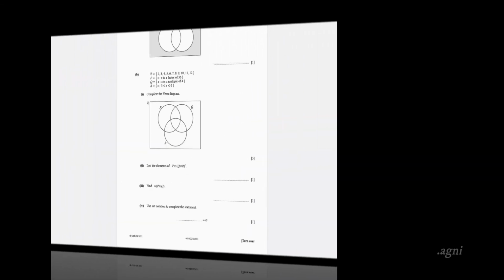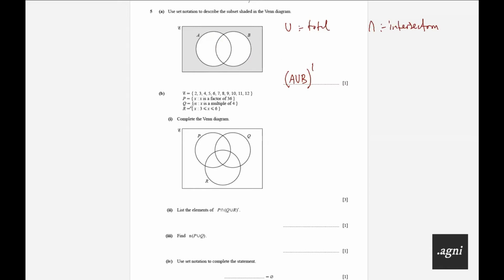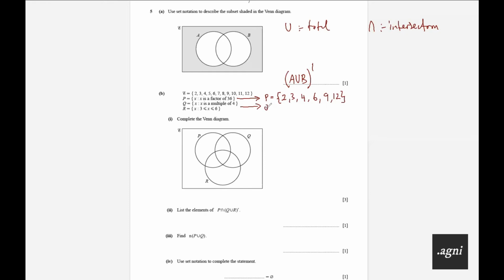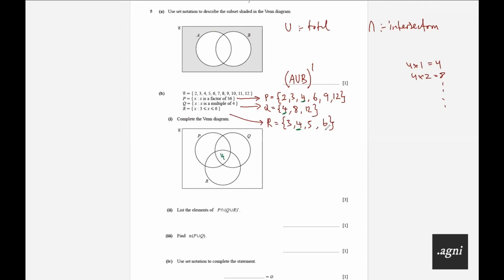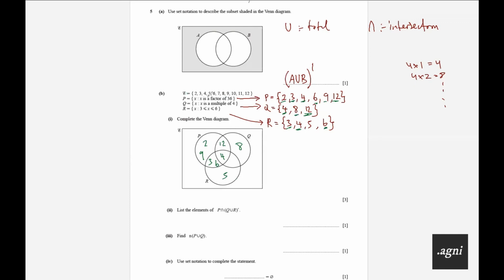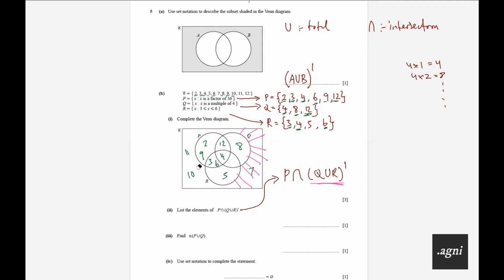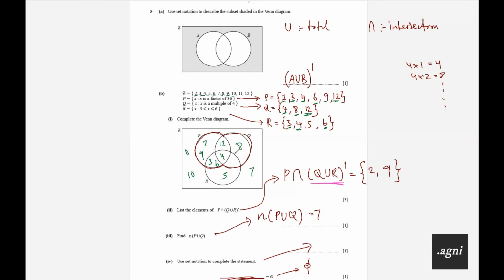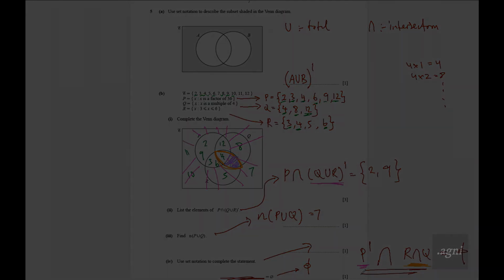Live Session - Mathematics (Cambridge O Level UK) - Sithija de Saram // Set Language and Notation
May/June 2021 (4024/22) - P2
Q.05 - Topic: Set Language and Notation

This is a live recording of an online session - one on one

AGNI academy is an online educational institute which provides tutoring in Mathematics and Engineering Science for international examinations.